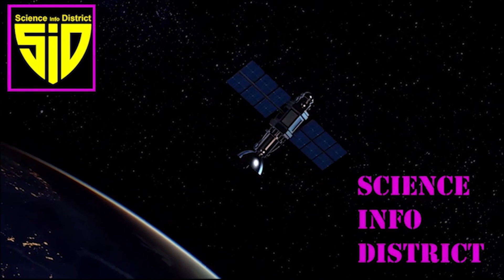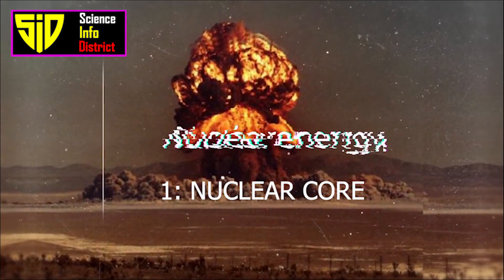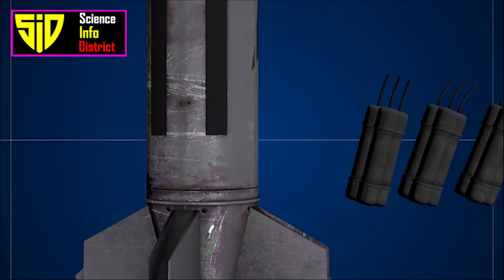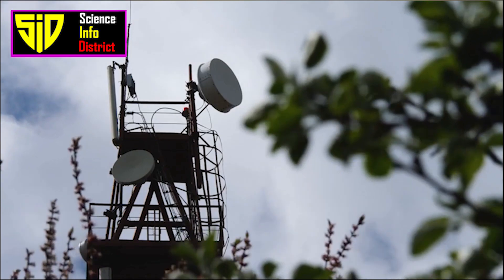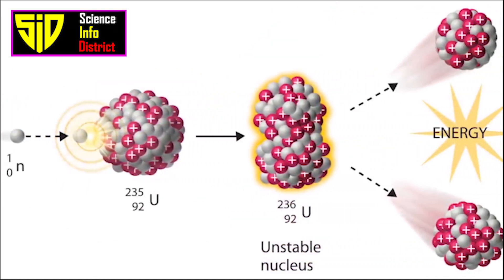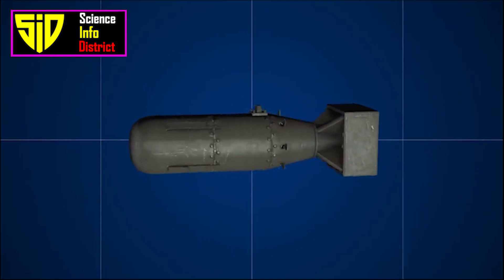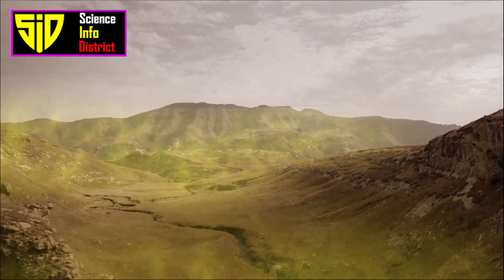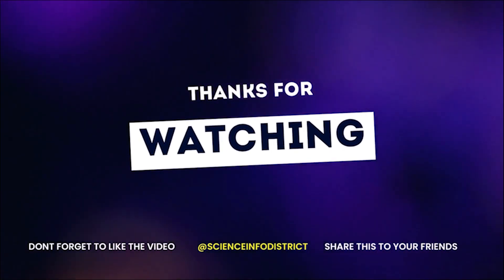How A Nuclear Bomb Works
A nuclear bomb, also known as an atomic bomb, is a weapon that uses nuclear fission to release a large amount of energy in the form of an explosion. The basic design of a nuclear bomb consists of several key components, including a nuclear core, conventional explosives, and a trigger mechanism.
1. Nuclear Core: The core of a nuclear bomb is typically made of either uranium or plutonium. These elements are chosen because they are capable of undergoing nuclear fission, which is the process of splitting the nuclei of atoms into smaller, more stable nuclei. This process releases a large amount of energy in the form of heat and radiation.
2. Conventional Explosives: The nuclear core is surrounded by conventional explosives, such as TNT. These explosives are used to compress the nuclear core, causing the atoms to split and release a tremendous amount of energy. This is known as the "implosion" method, as the core is imploded upon itself to initiate the chain reaction.
3. Trigger Mechanism: The trigger mechanism is used to initiate the detonation of the conventional explosives. This can be done in various ways, such as through electrical signals, mechanical triggers, or a combination of both. Once the conventional explosives are detonated, they compress the nuclear core, initiating the chain reaction of nuclear fission.
4. Fission Chain Reaction: The chain reaction of nuclear fission is a self-sustaining process, where the released neutrons from one nucleus, cause the fission of another nucleus, releasing more neutrons, that causes more fission and so on. This chain reaction releases an enormous amount of energy, in the form of heat and radiation, which creates the explosion.
5. Blast wave: When the bomb is detonated, the energy released creates a blast wave that can cause widespread destruction to buildings and other structures. The blast wave is created by the sudden expansion of the air around the bomb, as it is heated by the energy released during the explosion.
6. Firestorm: The intense heat released by the bomb can also create a firestorm, which is a large, intense fire that is fed by the surrounding air. This can cause widespread damage and destruction to buildings, trees, and other structures.
7. radioactive fallout: The explosion of a nuclear bomb also releases radioactive materials into the atmosphere, which can be carried by the wind and can cause widespread radioactive contamination. This radioactive fallout can cause harm to living organisms and can remain dangerous for years to come.
It is important to note that a nuclear bomb is a devastating weapon that can cause widespread death, injury, and destruction. It's use should always be avoided, as it can have long-lasting and severe consequences for human populations and the environment.